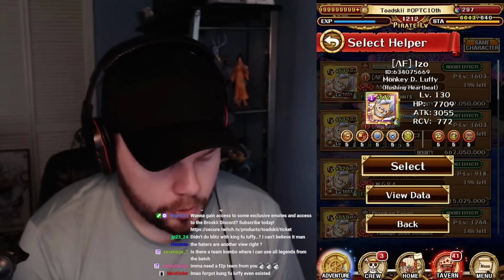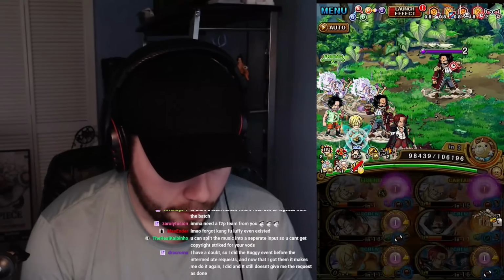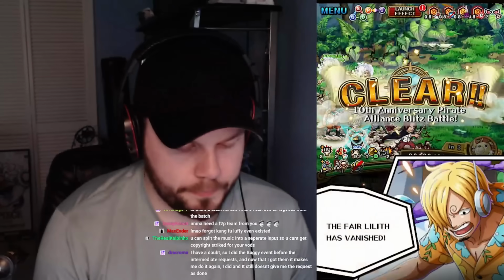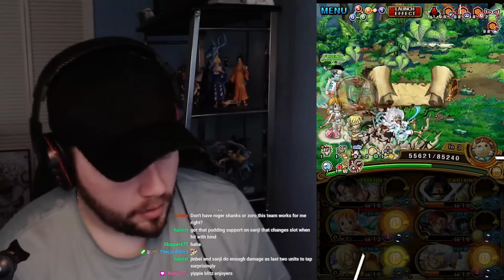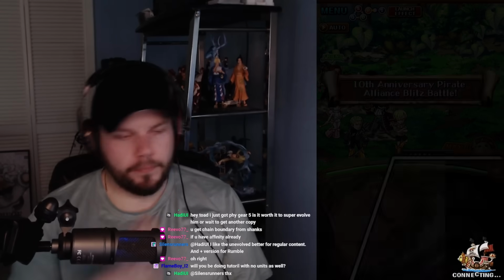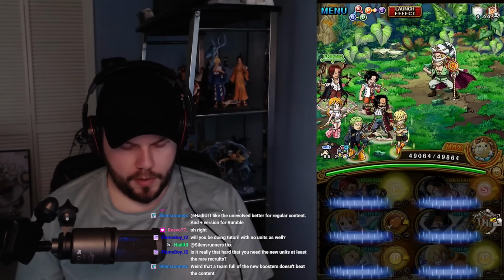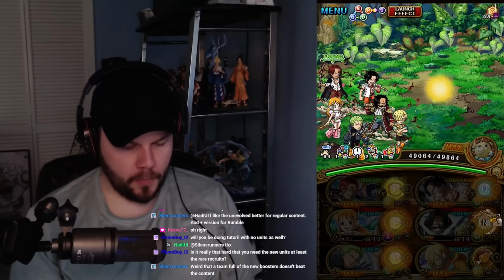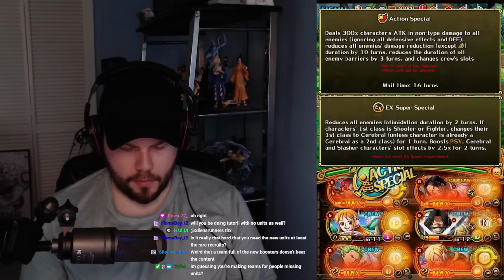BLITZ BATTLE TEAMS vs Roger! 6x Different Teams! OPTC 10th Anniversary!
Video Title: BLITZ BATTLE TEAMS vs Roger! 6x Different Teams! OPTC 10th Anniversary!

Timestamps:
0:00 - Max Boost
2:43 - All Except Roger
5:21 - Only Shanks
8:31 - All Except Ace
11:12 - Only Ace & Roger
14:15 - Only Shanks & Luffy

New World:
Angel Nuno
Sir Pentious
TheLordShiro

Grand Line:
Ericv
Joe Dent
Malav Shah

East Blue:
Karissa Thomas
Karl Roy